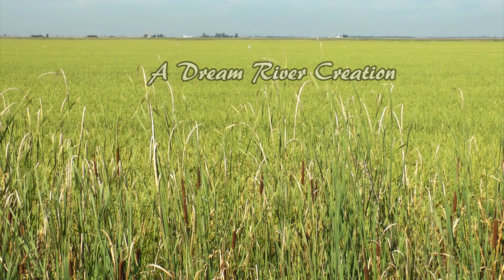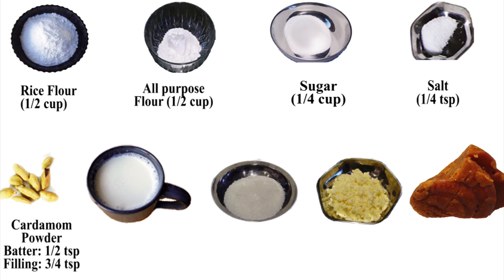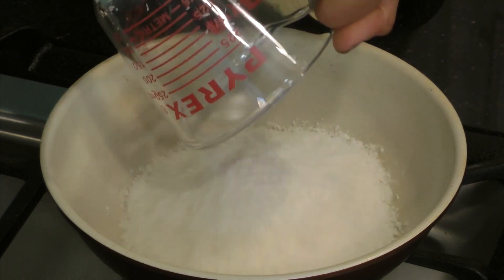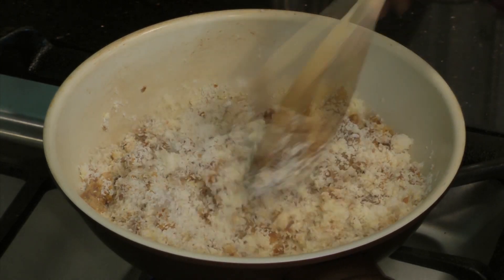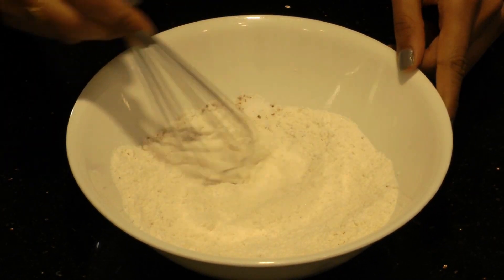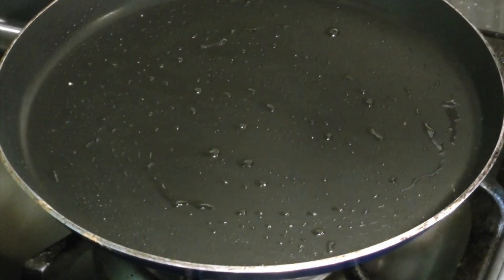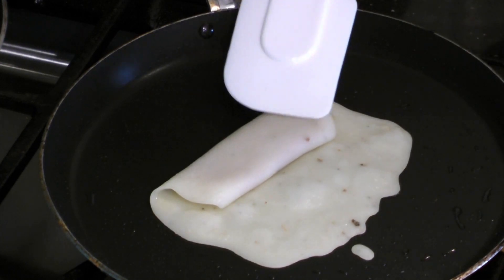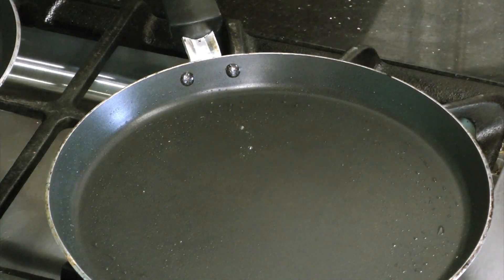Patishapta | Bengali-style Crepe Dessert | Bengali Home Cooking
Learn how to make Patishapta - a type of Bengali crepe stuffed with a filling made with Nolen gur, or Jaggery.

Rice flour
All purpose flour
Sugar
Salt
Cardamom powder
Milk
Grated coconut
Khoa
Jaggery